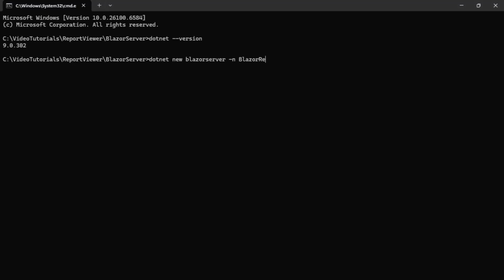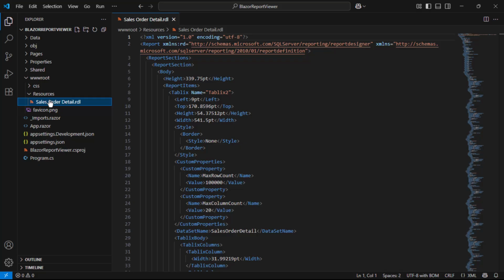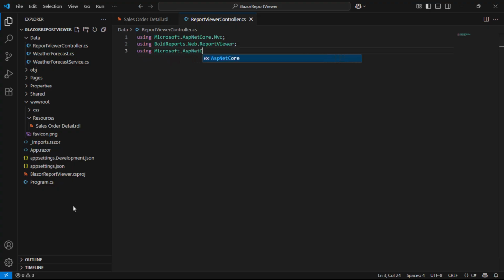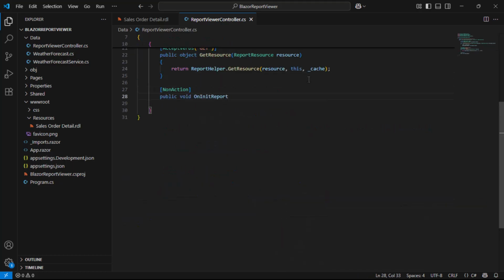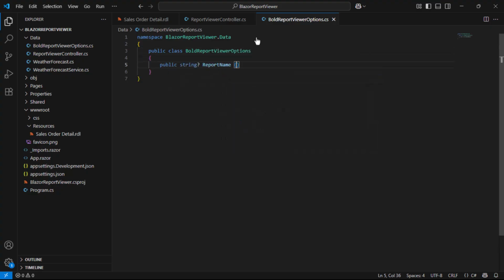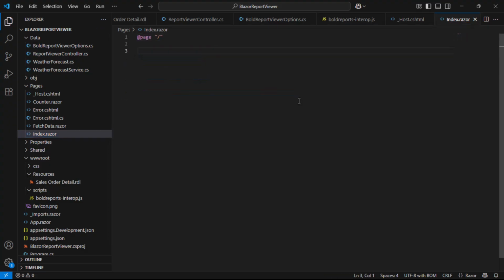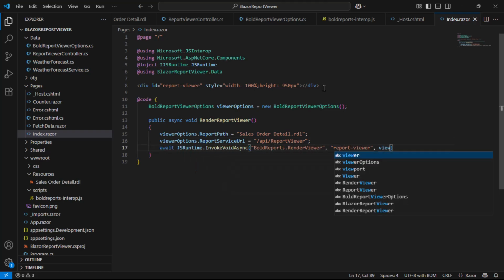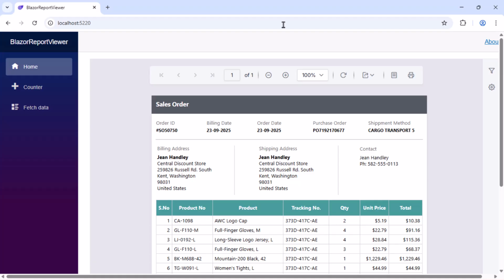How to Embed the Report Viewer in a Blazor Server Application | Bold Reports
This video explains how to embed the Bold Reports Report Viewer in a Blazor Server app. It shows you how to create a new Blazor Server project, add necessary NuGet packages, reference the necessary scripts and style sheets, and set the serviceUrl and reportPath to visualize reports.

 Bookmark Details
[00:00] Introduction
[00:22] Create a Blazor application
[00:38] Install NuGet packages
[01:16] Add a sample report to the application
[01:24] Configure the Web API
[04:22] Initialize the Report Viewer
[05:00] Reference the scripts and CSS
[07:04] Add license token
[07:12] Run the application

Documentation link:
Add Web Viewer in Blazor application | Bold Reports